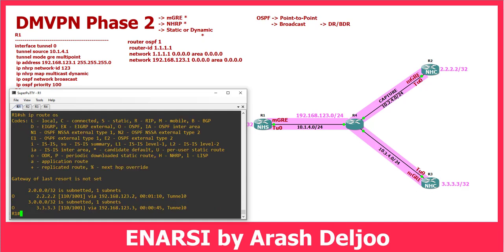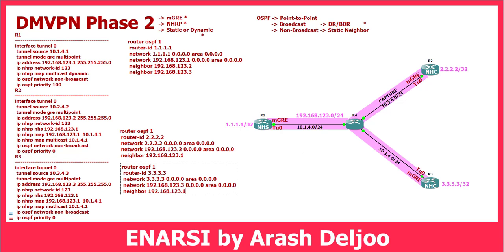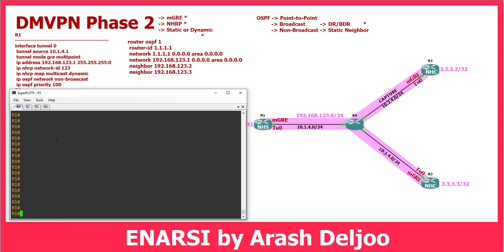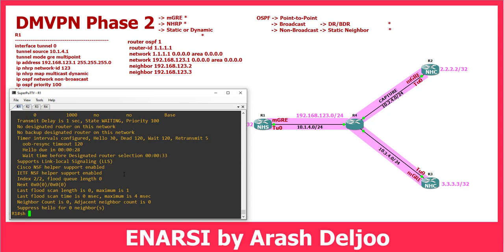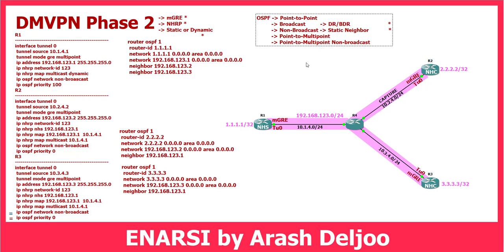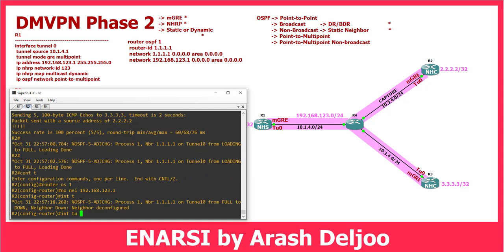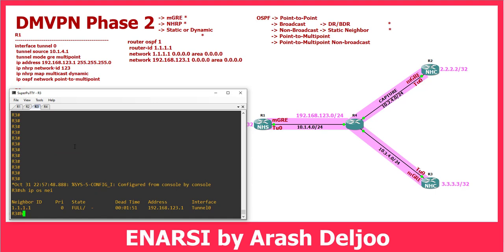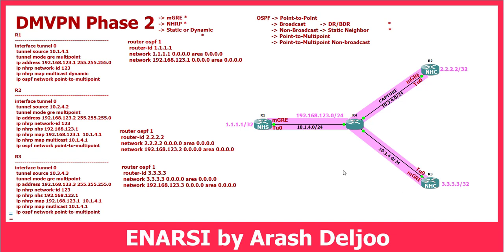3 DMVPN - Dynamic Multipoint VPN Phase 2 by ArashDeljoo - Part9/10